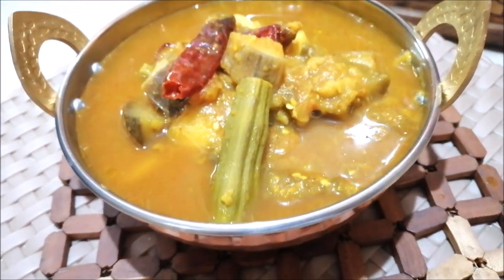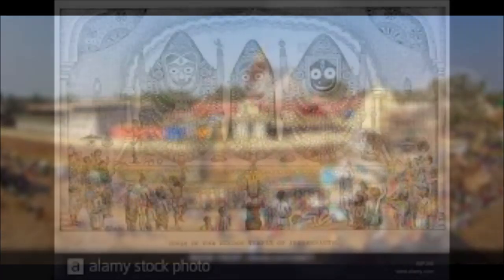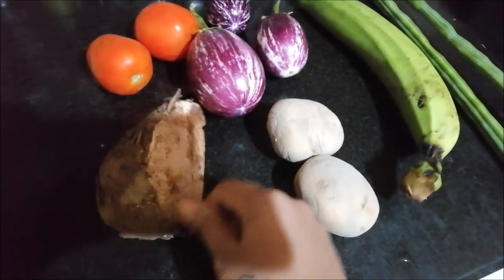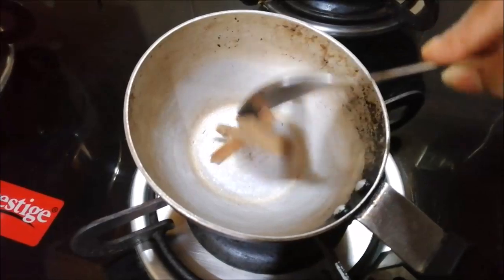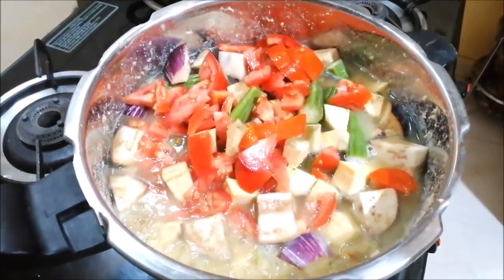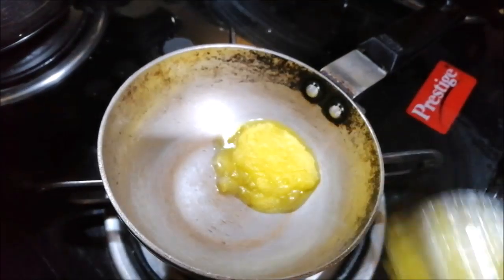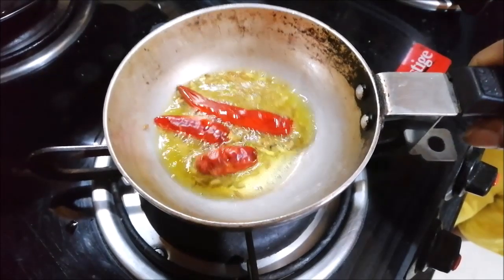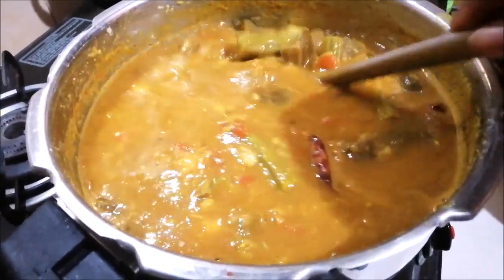No Onion No Garlic Mix Veg பருப்பு குழம்பு Recipe | Kovil உணவு | Odisha Dalma Recipe தமிழில்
Hello Friends! Welcome to Tamizhachi Padma Vlogs - My Tamil Vlog Channel !

Dalma is a simple and traditional recipe in Odisha. It is a frequently prepared dish in every odiya house hold. In this video, I have prepared for you the typical authentic process and taste of  dalma using ginger . No onion and garlic. It is one of my all time favorite dish . This recipe is made with split pigeon peas (toor dal) , lots of cut vegetables and ghee. The specialty of this evergreen odyia recipe is ghee and roasted cumin seeds powder. It is very easy to make with less time. It can be served with plain rice , roti or paratha. But we odia pepole are generally prefer it to have with hot raw rice (Arua bhata) . The combination of raw rice with melted ghee and dalma is marvelous.

Also please do check my 10 year old Son Yash's cooking channel " Yummy Treats with Yash "